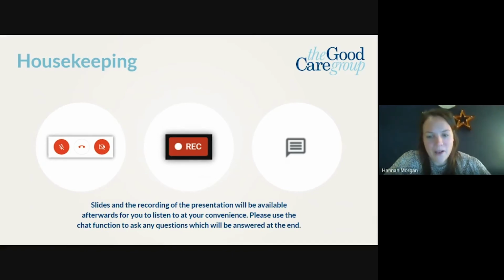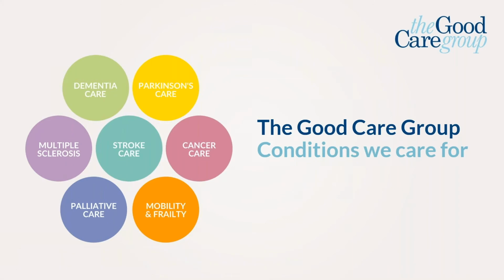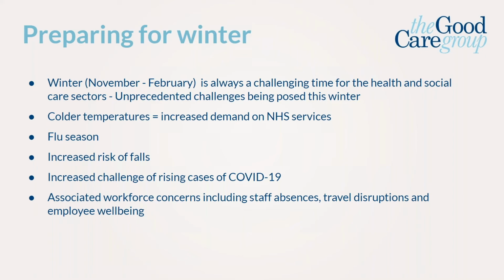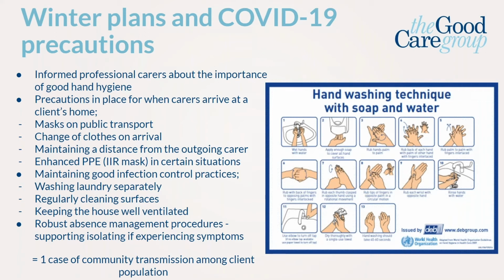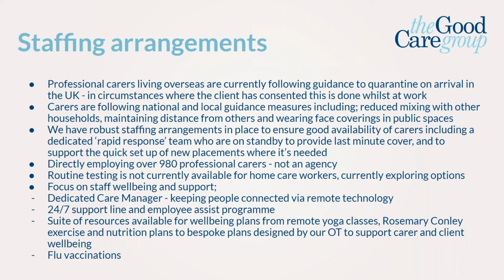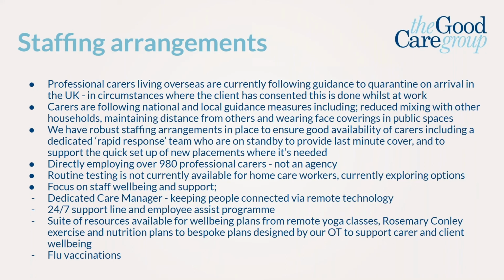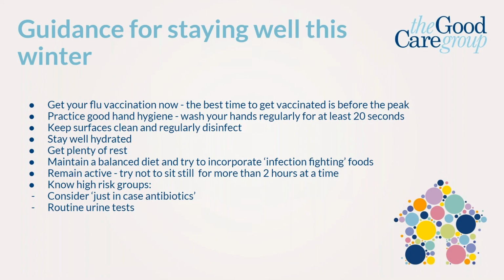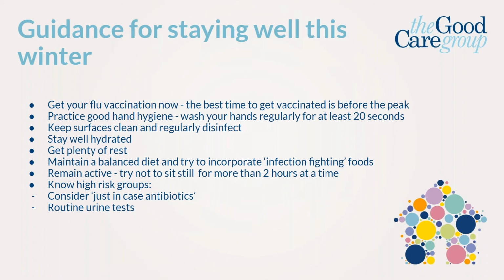Infection Control Webinar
The Good Care Group's Head of Operations, Hannah Morgan, and Head of Quality Assurance, Emma Sadler, hosted a live webinar giving an overview of the predicted 2020/'21 winter pressures, advice and guidance on how to stay well this winter despite the challenges and also outlining the infection control measures in place which have enabled us at The Good Care Group to prevent an outbreak of COVID-19.